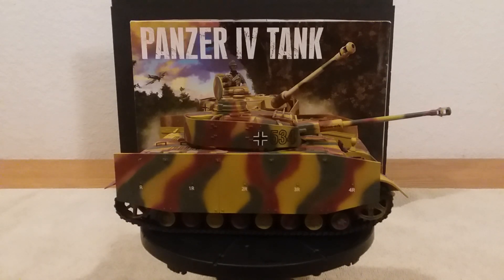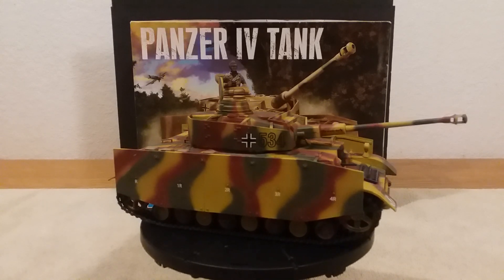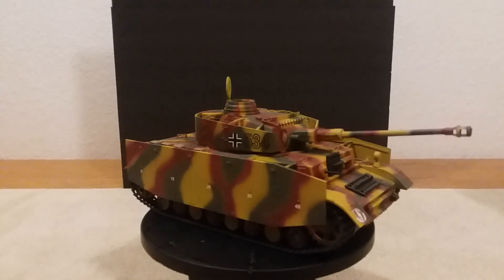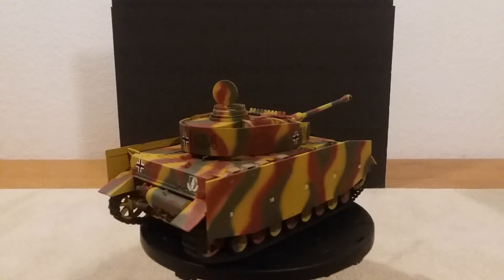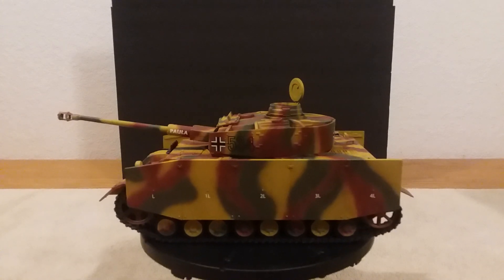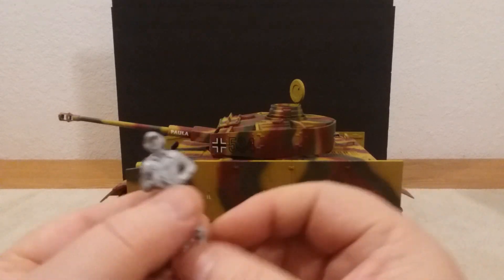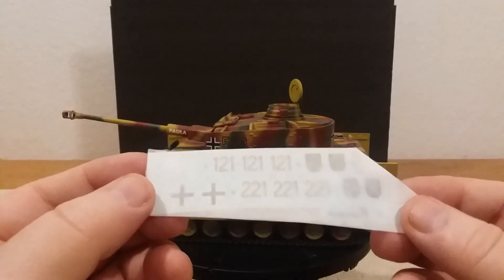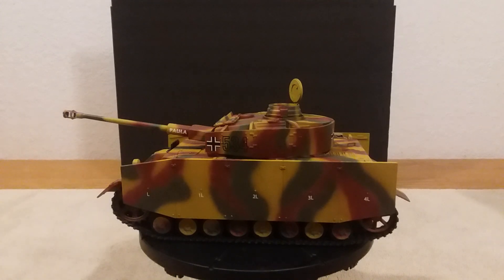Monogram 1/32 Panzer IV Tank Plastic Model Kit Final Reveal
This is the final reveal on the Panzer IV tank by Monogram in 1:32 scale. I did 6 videos on this build, the unboxing and then 5 building her up. I really enjoyed the build, was a lot of fun. It took some clean up to get her ready to throw together but the fit was really good.